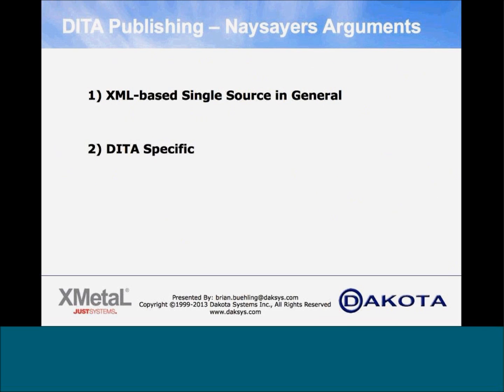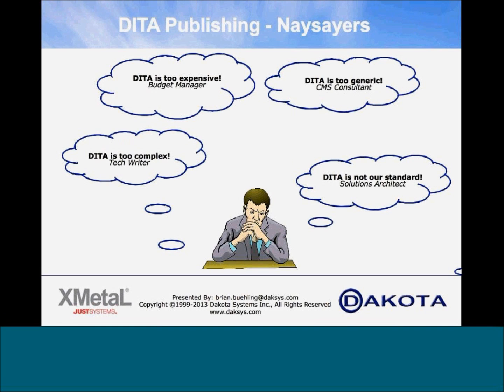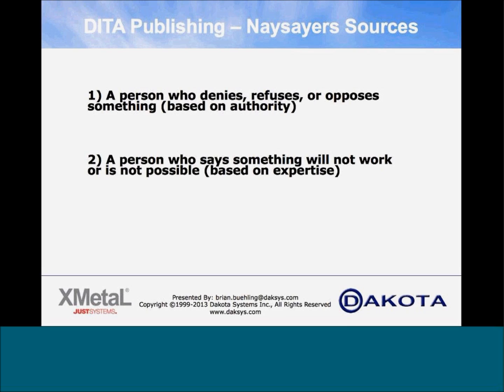Overcoming Objections from DITA Naysayers Part 2